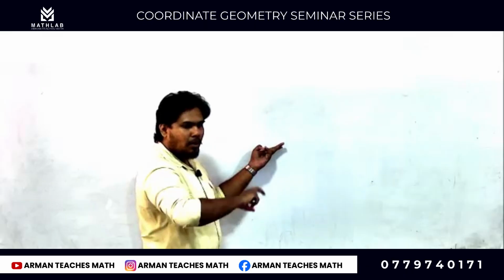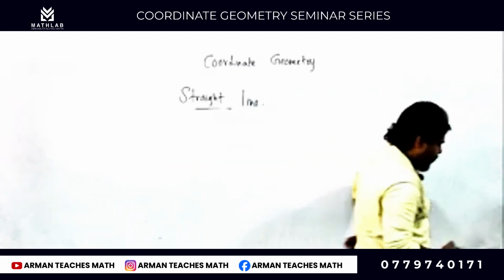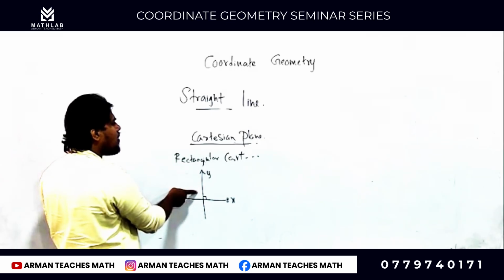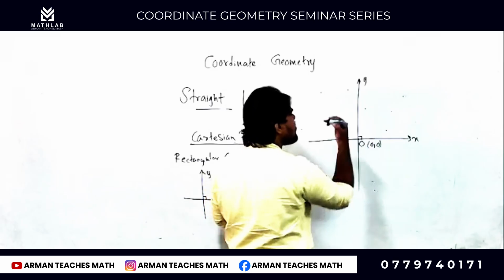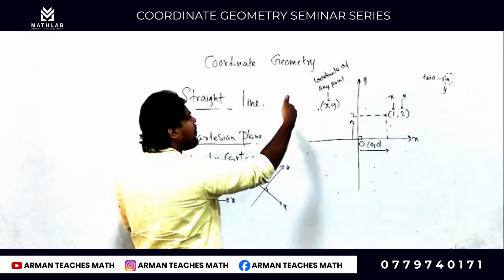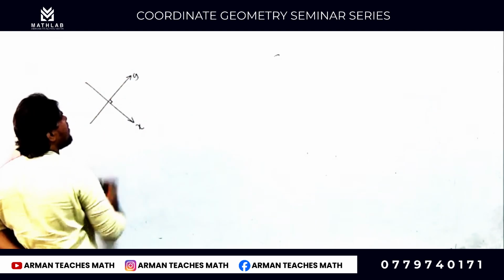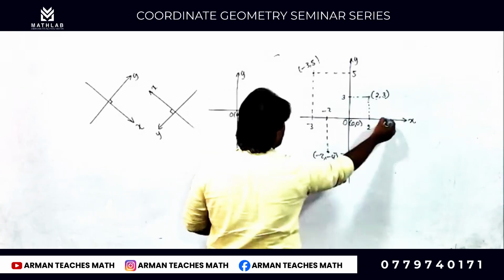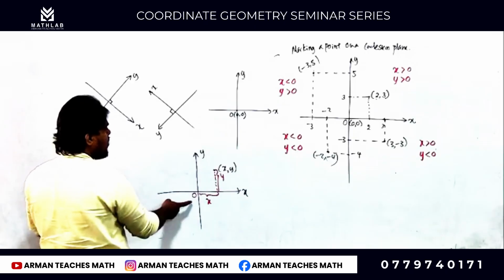Straight Line | Introduction | Combined Maths